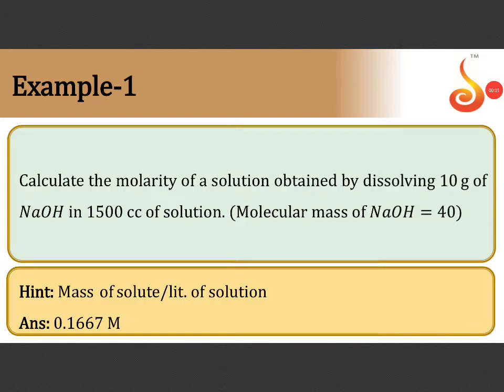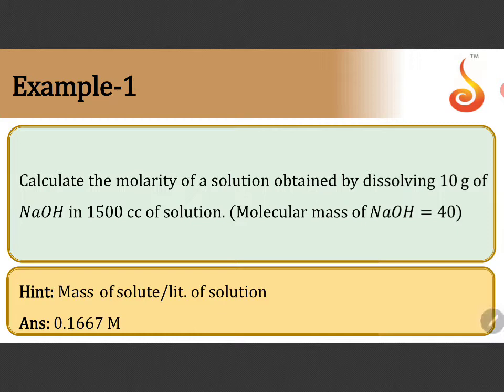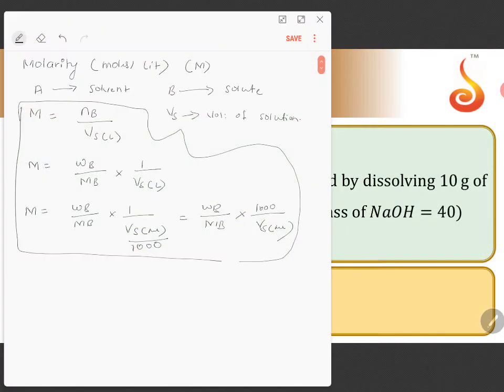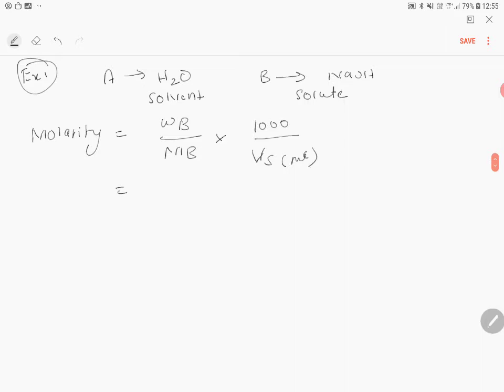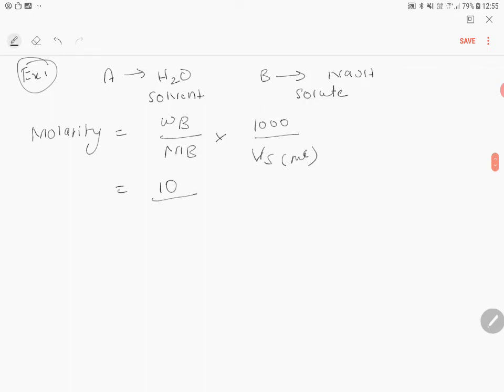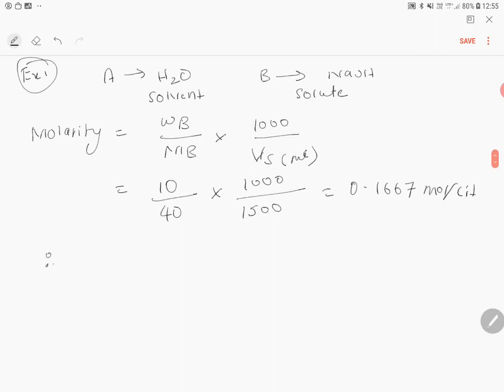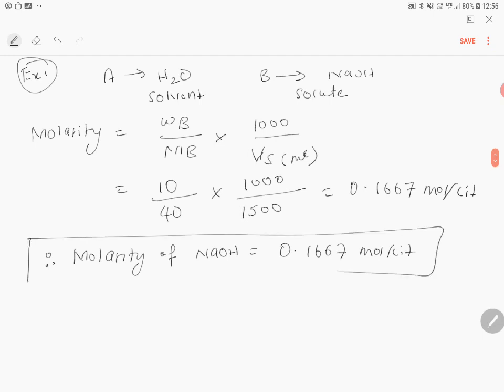PU 2 I Chemistry I Solutions I Lecture 2 I Slide 8 I EX 1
Welcome to Concept Videos for PU 2! This slide will explain Example 1 of Solutions. We are sure you will have an effective learning experience.